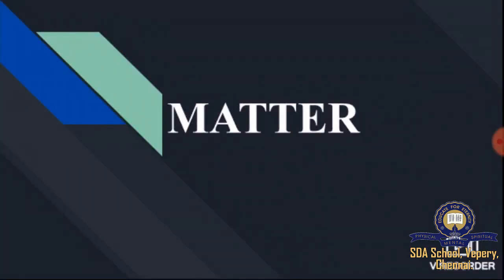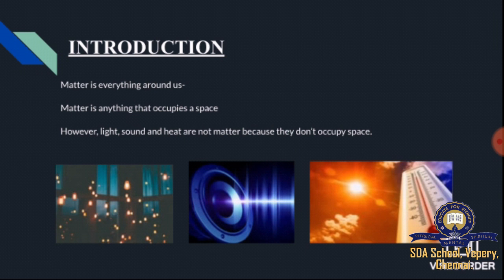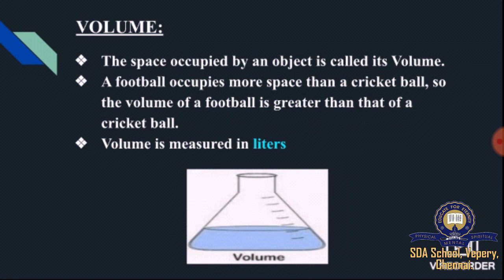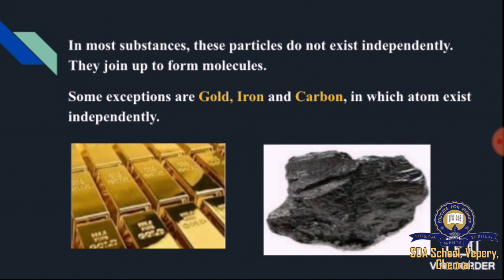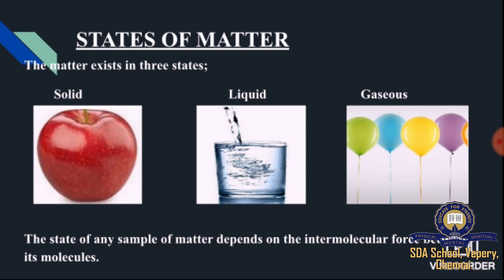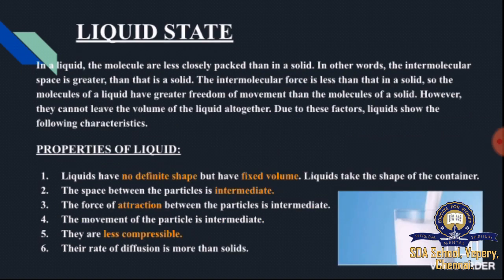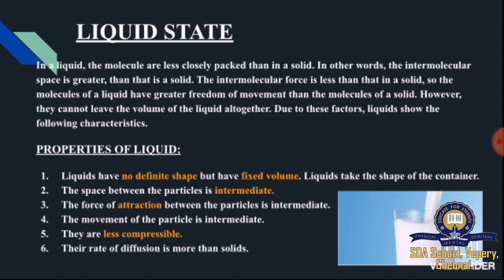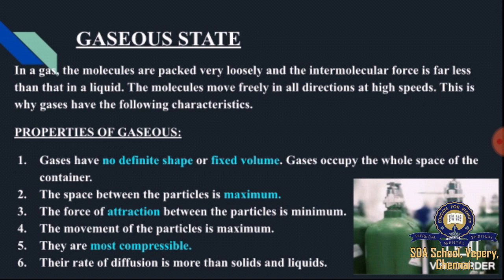Class 6/ICSE/Physics/Ch 2/Part 1/Session 3